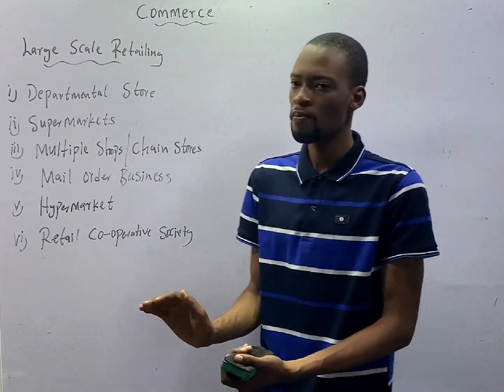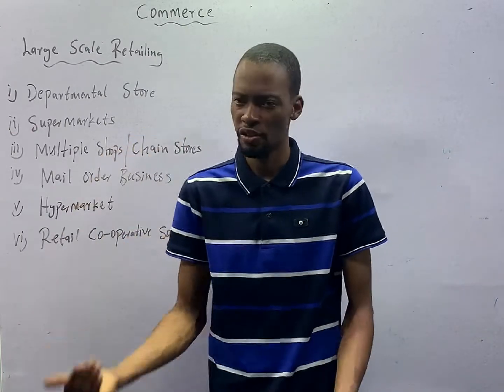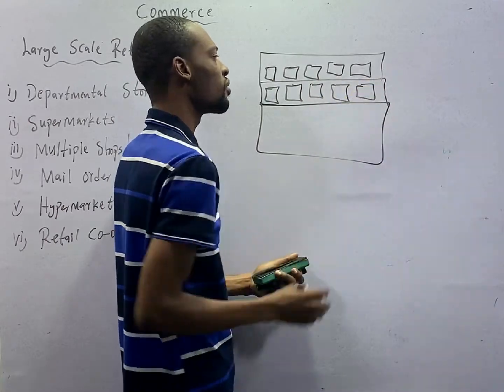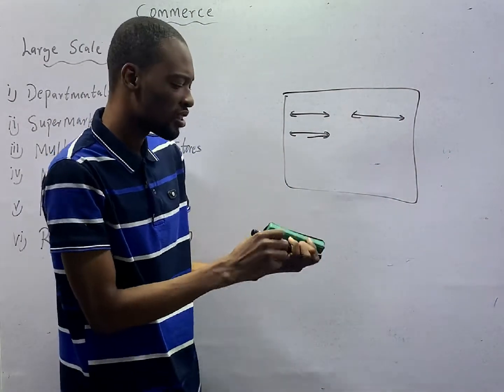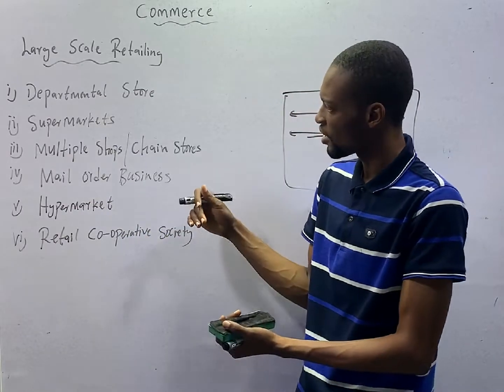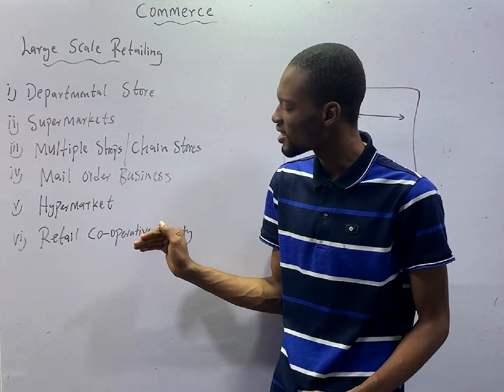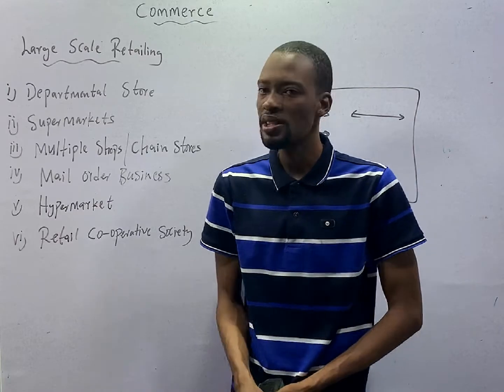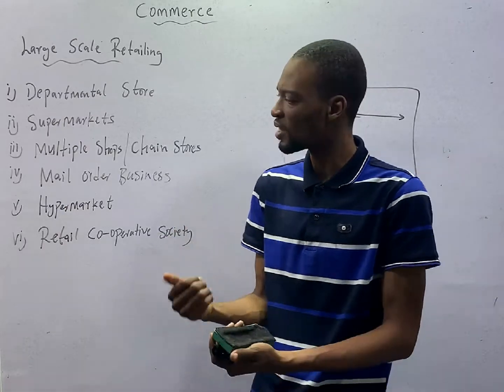Large-Scale Retailing » 120 Days To Jamb Commerce - Ep 18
Large Scale Retailing - 120 Days To Jamb Commerce Episode 18 of 120.